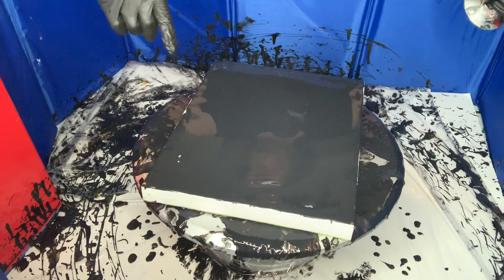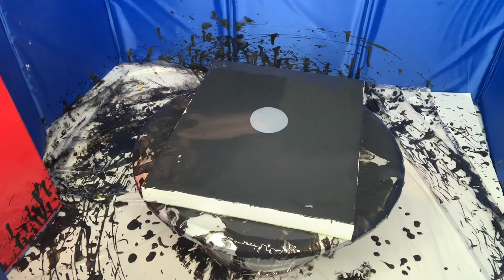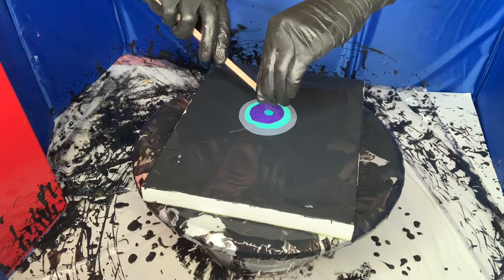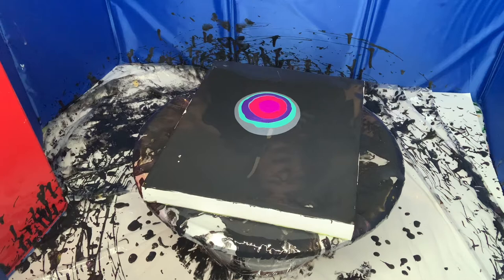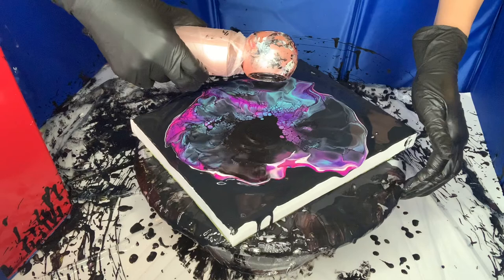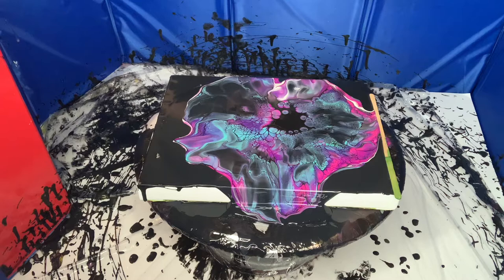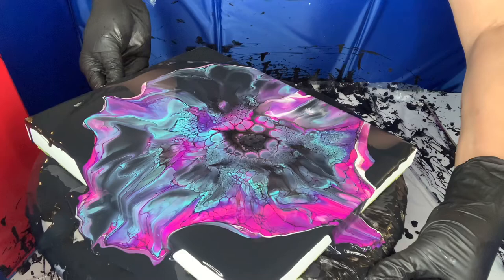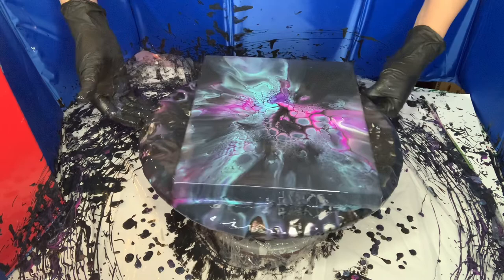60- Ultimate joy . Abstract Art 💞💯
The joy of colors. Any joy should be shared esp.NOW.

I hope that I inspire you here. All the odds were against getting a nice outcome. I forgot to check my consistency & quickly went into play mood.

🔔🤏🏼( choose the option ALL to get notified every time I upload a video) if you like.

1-surface: 8" by 11" canvas
2- Pouring medium: Watco Lacquer dark tint, Varathan 3x, jo Sonja Varnish 3:1:1.
3- pillow: Tricorn black Sherwin Williams
4- puddle colors mentioned fully in video:
Color in question is Twilight from TLP pigments
5- CA: Australian floetrol & Amsterdam oxide black 3:1

Interested in taking the bloom technique course, use my code Sheleeart15MA. Go to website

www. Sheleeart.com.au/